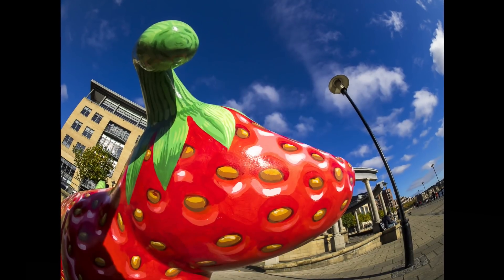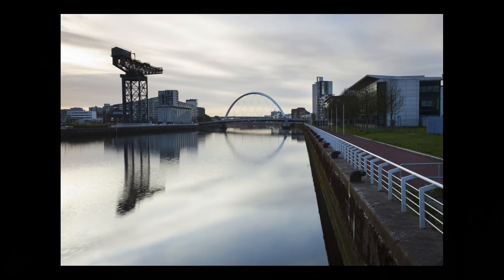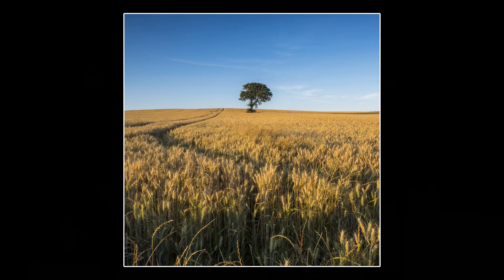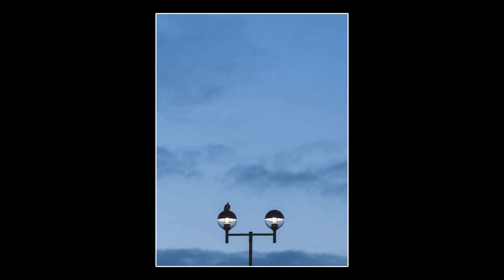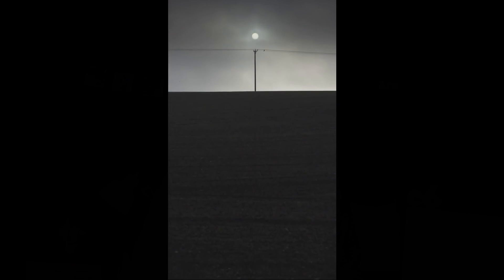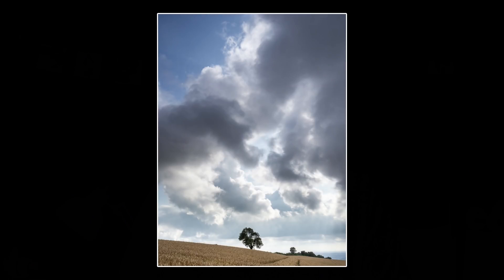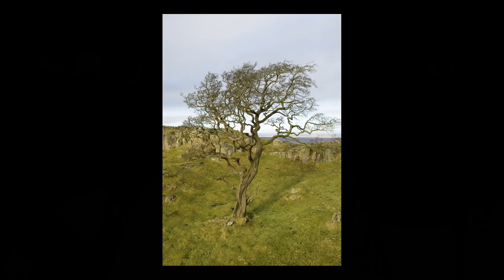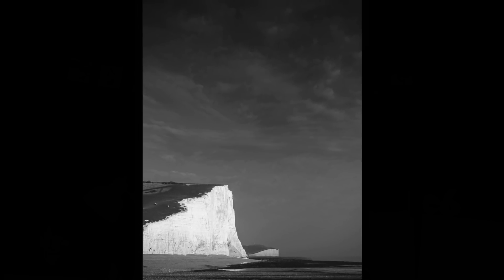How to use Negative Space in photography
11: Negative Space. It's not just any old space, it's negative space!

I’m Craig Roberts and e6 vlogs is my channel. These vlogs are a taster of the videos I produce for e6, the subscription service I run from my website. e6 offers videos, eGuides, eBooks, podcasts and more. If you love photography, you’ll love e6!